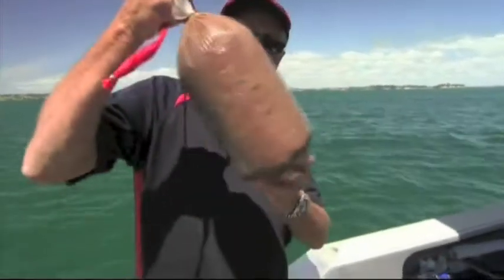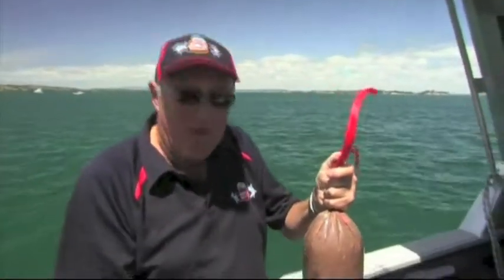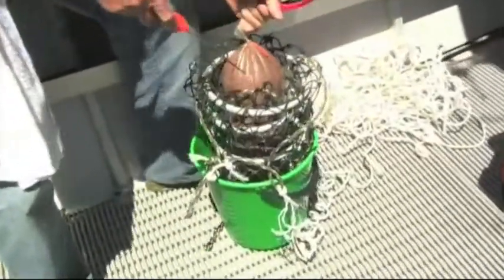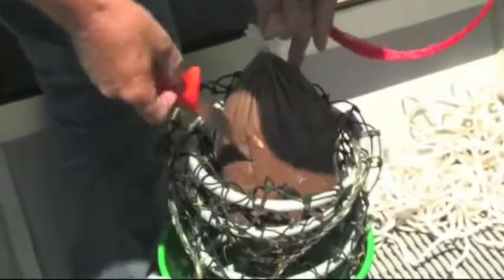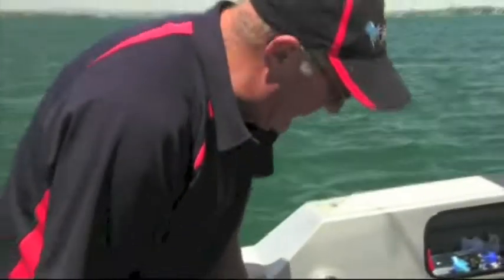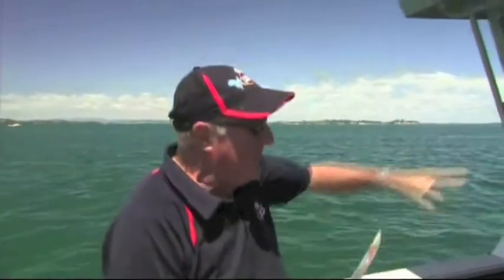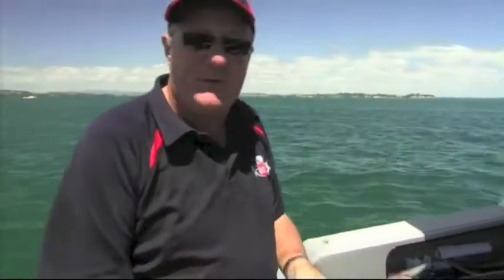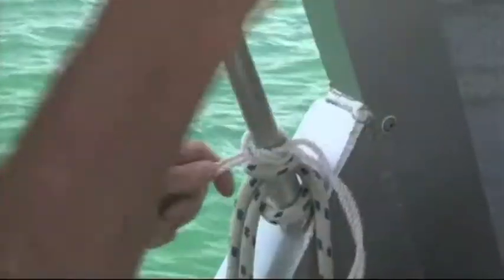Fishing with Berley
Increase your catch with these tips and tricks on how to fish effectively with berley.